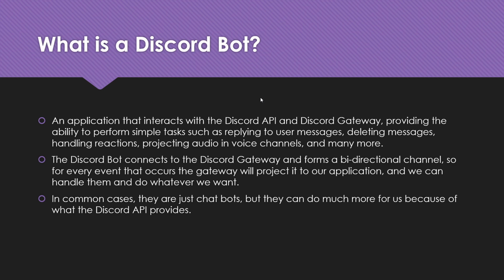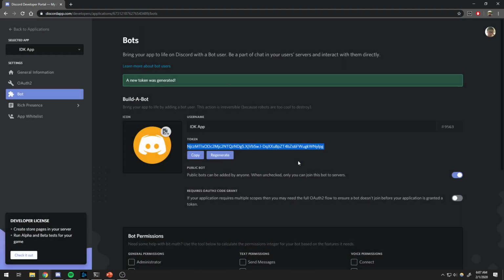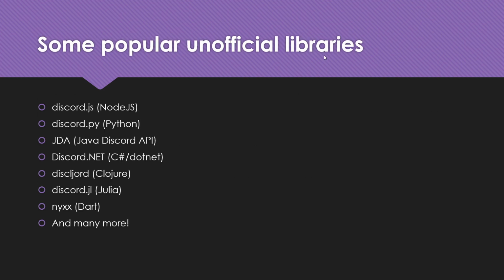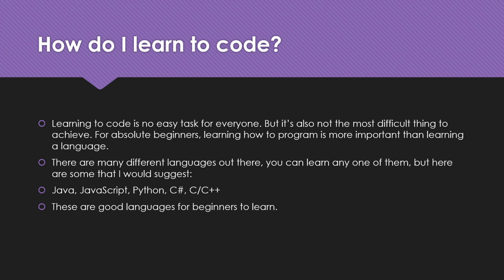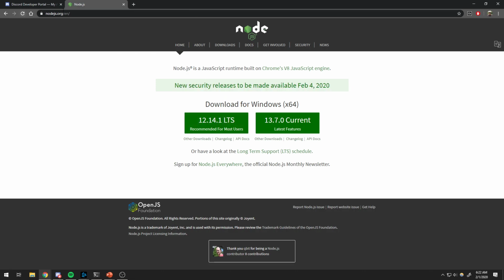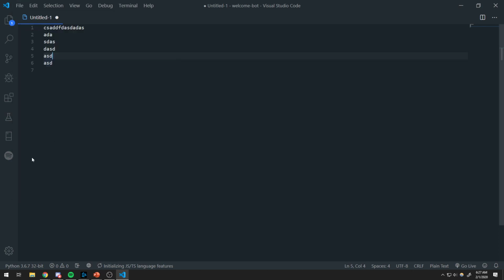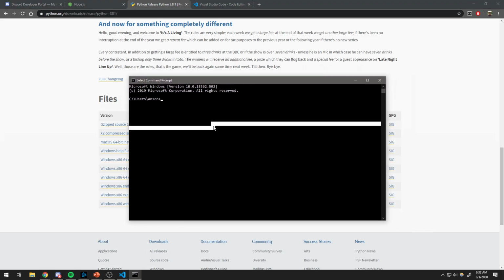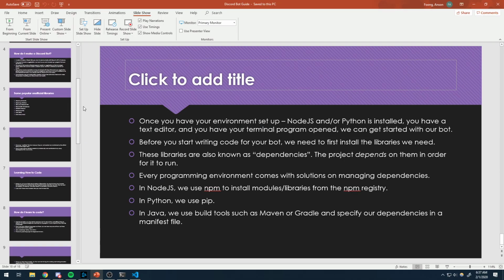How to actually learn how to make a Discord Bot in 2020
In this video I want to cover a lot of what most tutorial videos don't cover: How to actually get started and set yourself up to making a Discord Bot. Often times people who depend on discord bot tutorials copy and paste code, or just copy everything without understanding what's going on. This eventually leads them to feeling frustrated when they run into errors and bugs. If you want to actually learn how to make a Discord Bot, you need to make sure you know how to code first. And in this video, I'm going to talk about how to get started and set yourself up, not for failure, but in the right direction to start building applications.